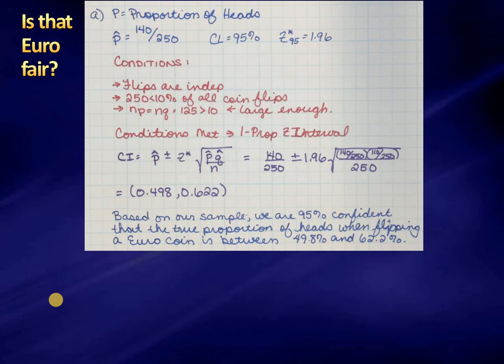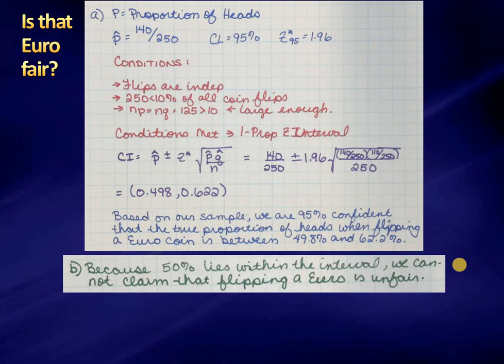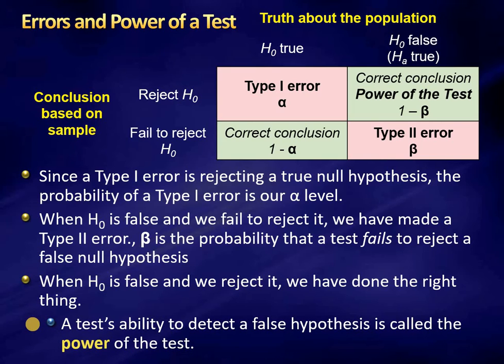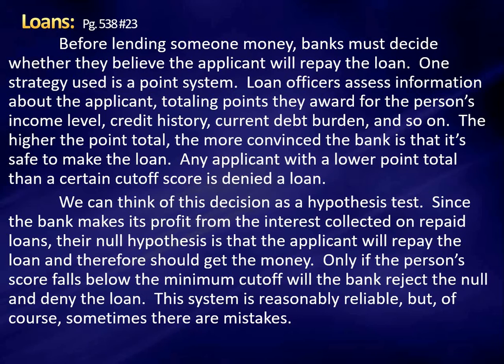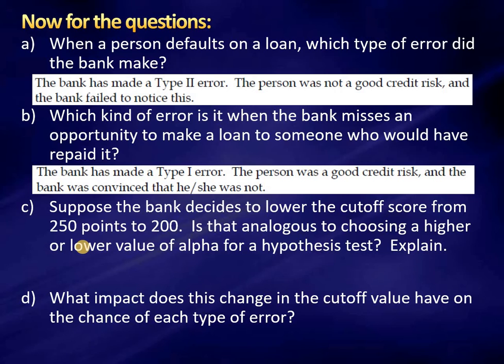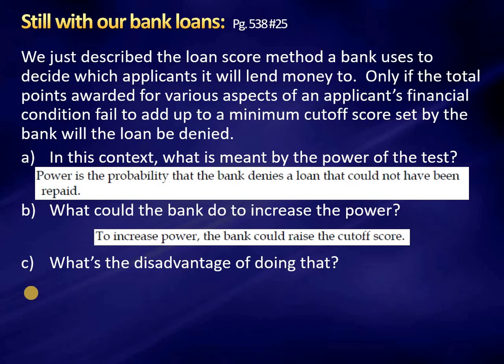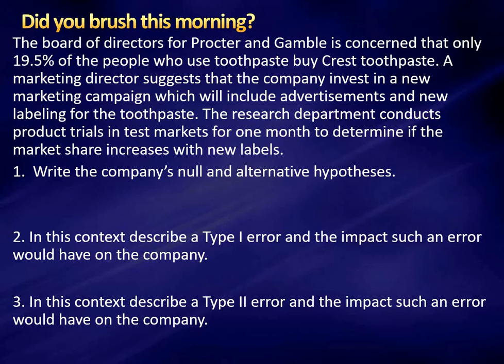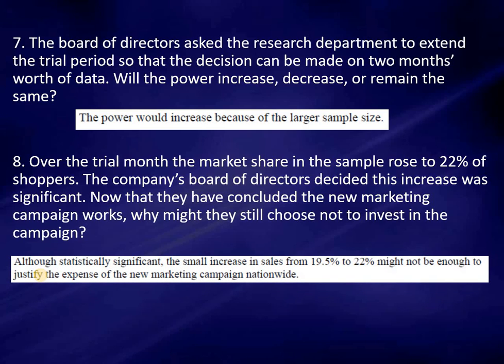Chpt 20 More about Tests Day 2